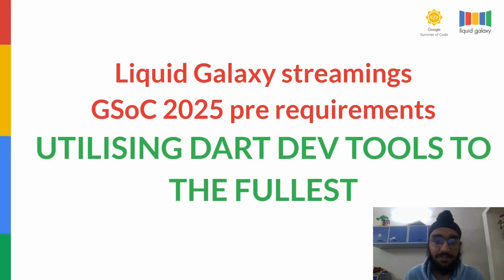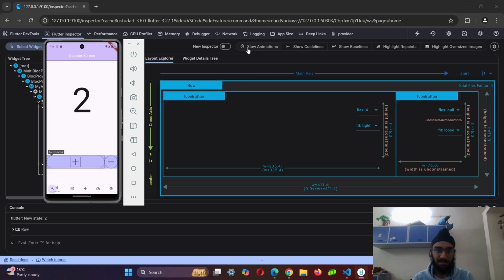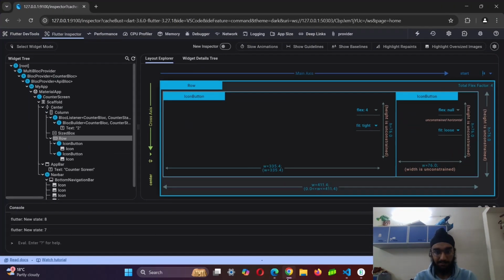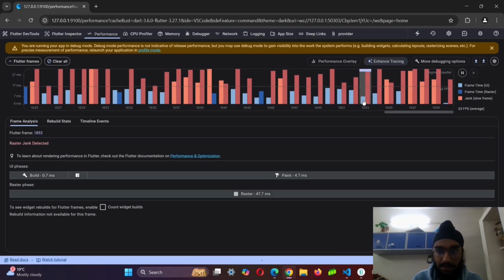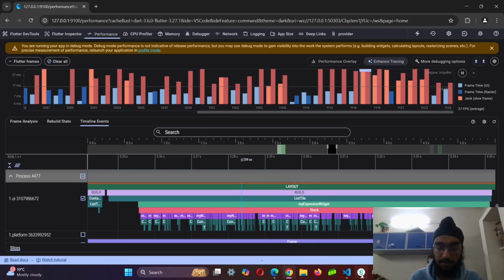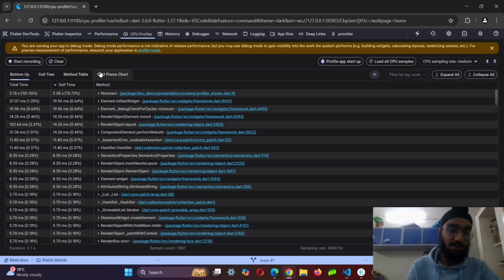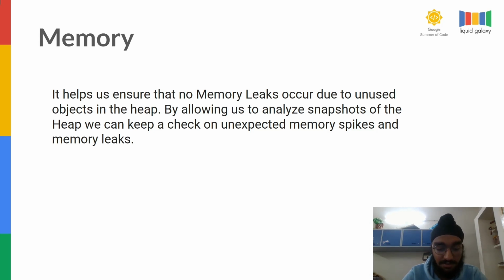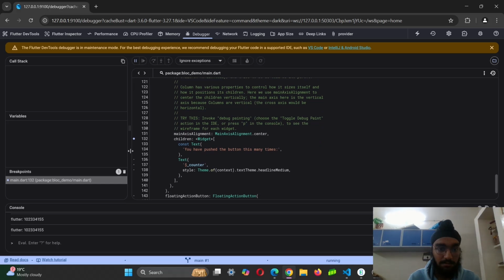Utilising Dart Dev Tools to the fullest By Maheep Singh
Utilising Dart Dev Tools to the fullest
By Maheep Singh